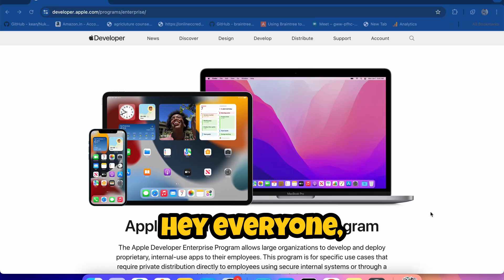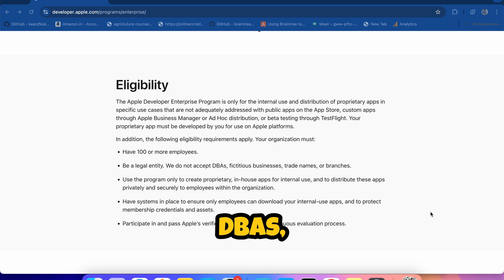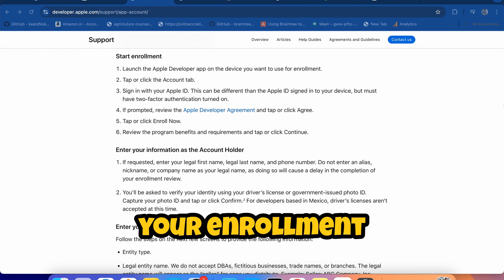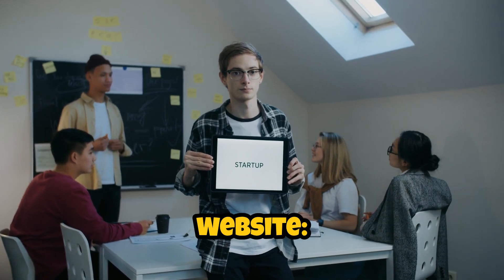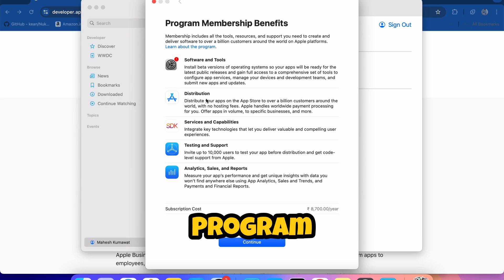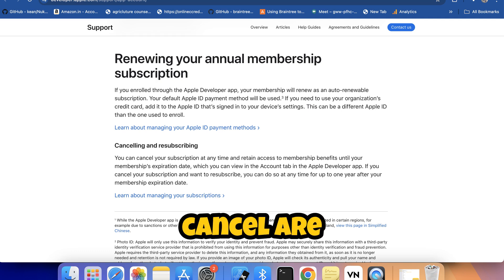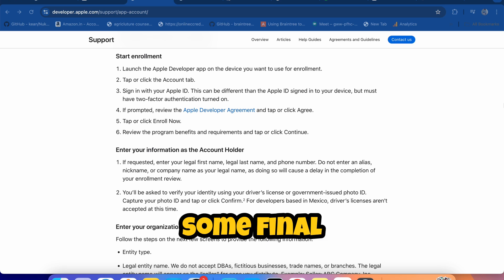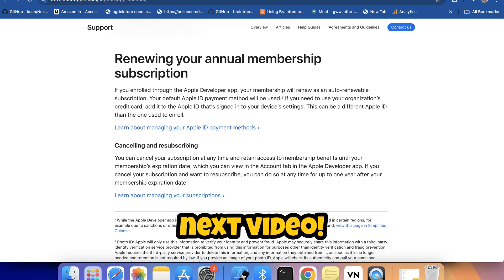Create APPLE DEVELOPER ENTERPRISE PROGRAM in Minutes | Apple Developer Enterprise Program Enrollment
If you're interested in enrolling in the Apple Developer Program in 2024, then you need to know the enrollment process! In this video, we'll walk you through every step of the Apple Developer Program enrollment process, from registering for the program to submitting your application.

The swift language tutorials for beginners in Hindi cover a wide range of topics from this youtube channel so don't forget to check that out

After the video, if you feel like getting more about a particular topic then I will be available in the comment section for your questions and problems. I will try to resolve all the queries as much as I can.